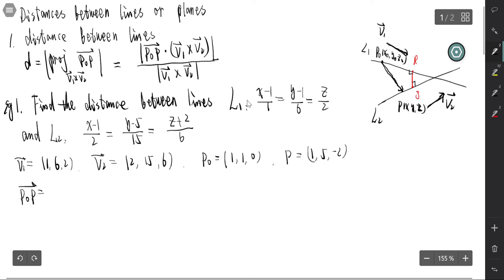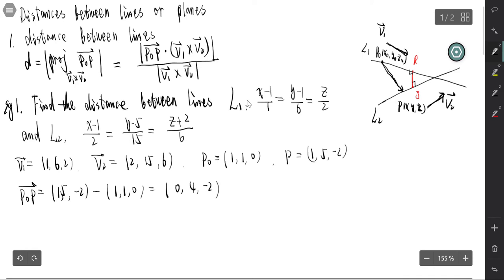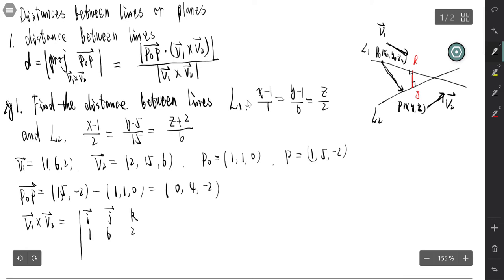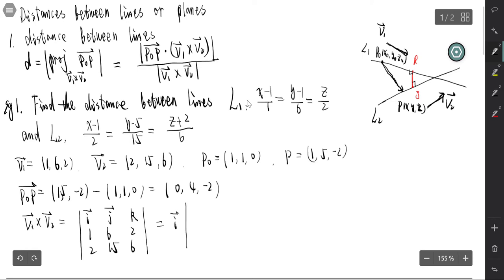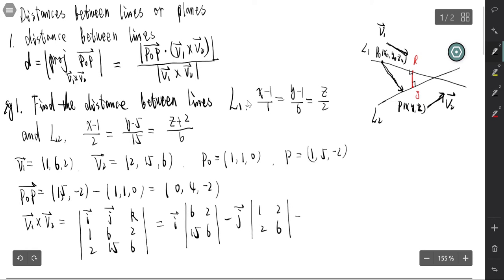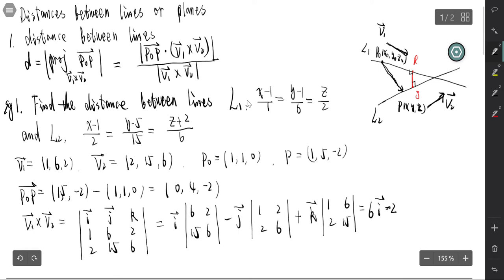calculus of several variables (11):distance between lines or planes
Using dot product to find the distance between two lines. To find the distance of two parallel planes, we use the method of how to find the distance from a point to a plane.